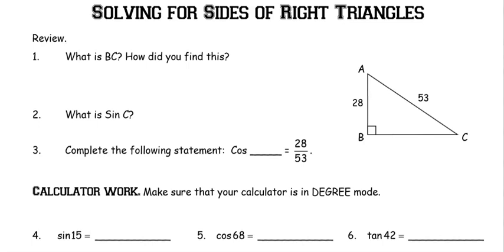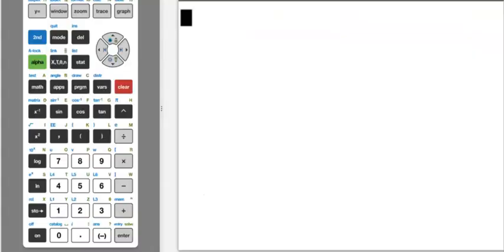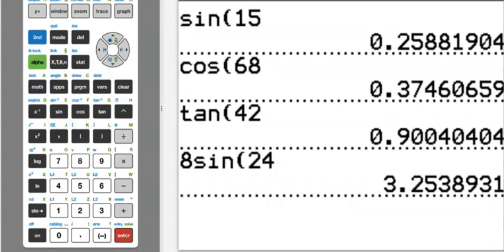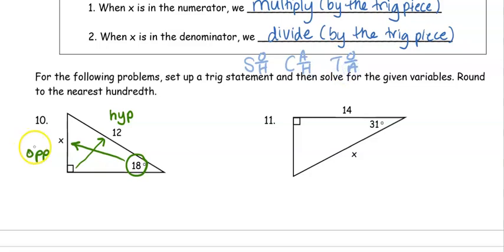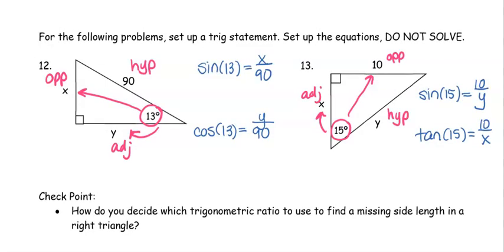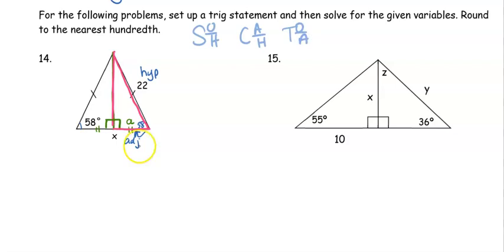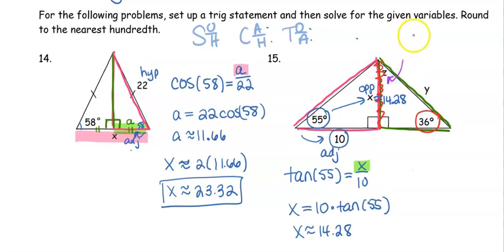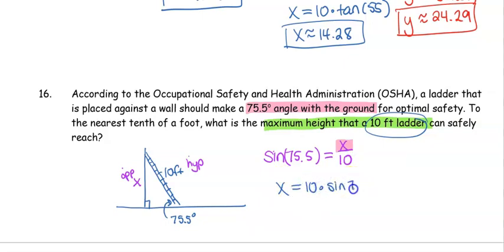Day 8 Solve for sides of a right triangle